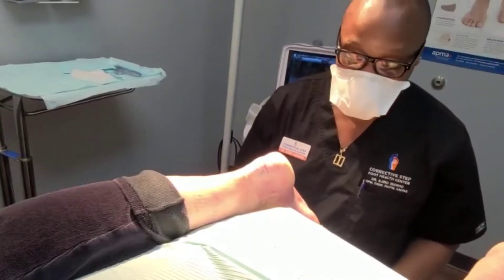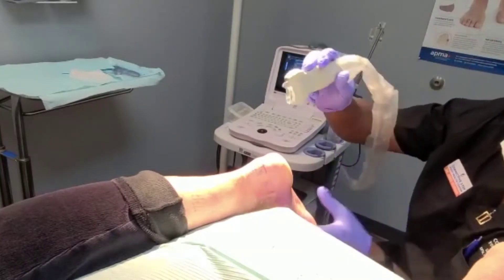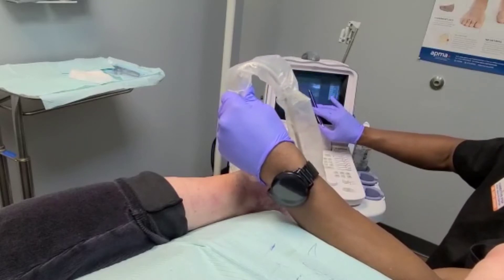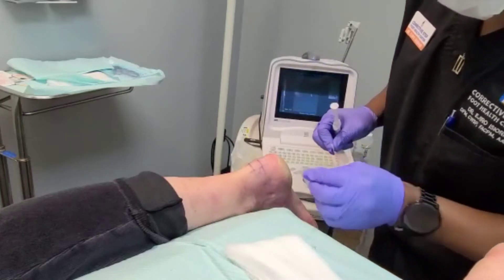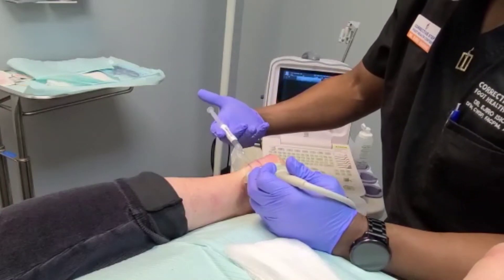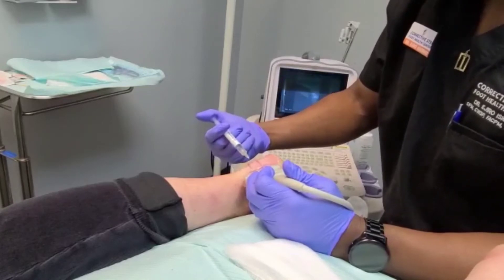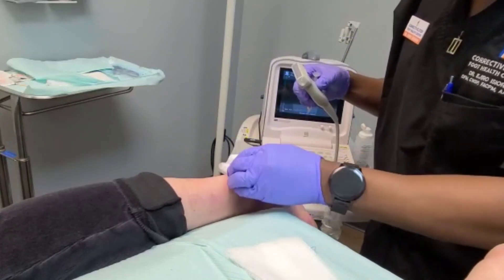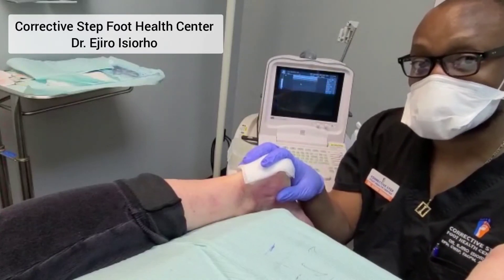Stem Cell Injection for the Achilles Tendon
Ultrasound guided amniotic stem cell injection to treat Insertional achilles tendonosis.

Corrective Step Foot Health Center Dr. Ejiro Isiorho, DPM 11515 SW Durham Rd E-1 Tigard, Oregon 97224